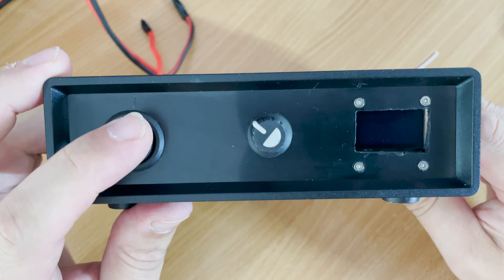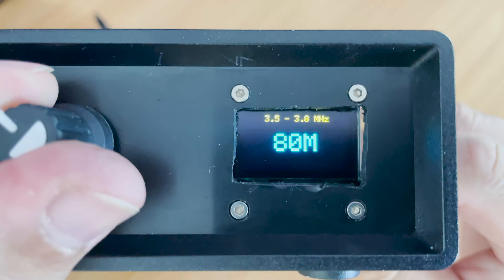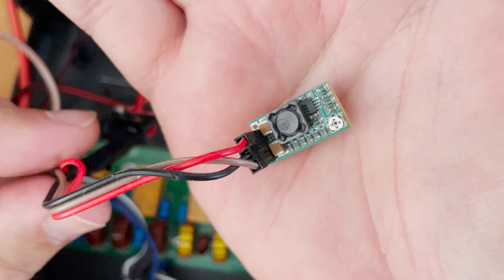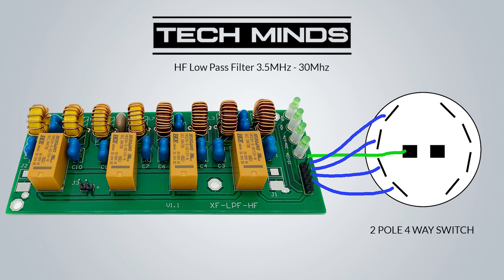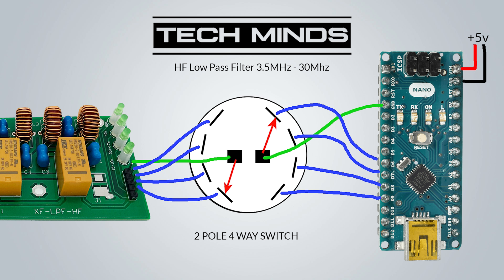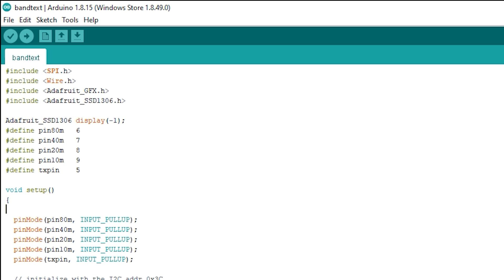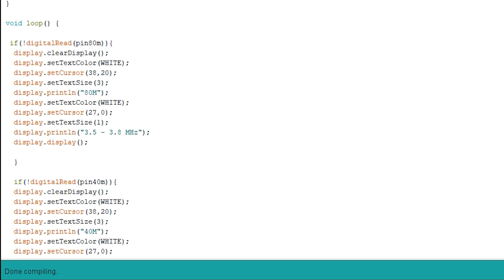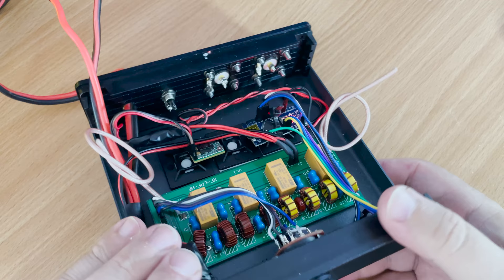Low Pass Filter Arduino Controlled OLED Band Display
Here we take a look at how to attach an Arduino with OLED screen to an RF Low Pass Filter board.

Filter board
Arduino Nano
OLED Screen